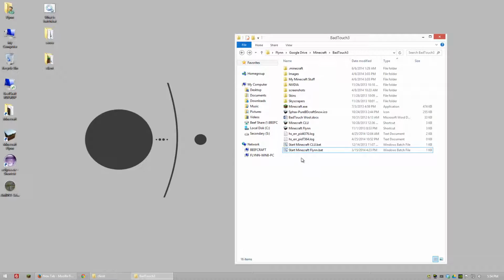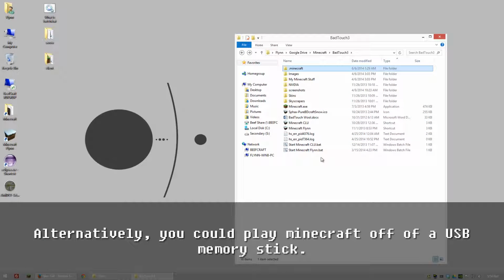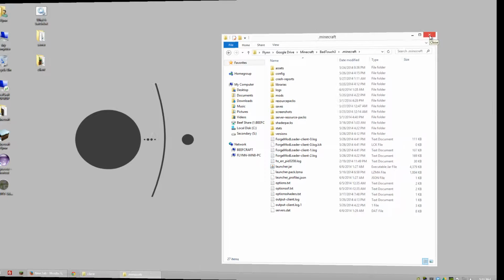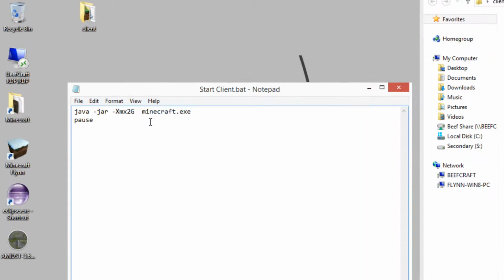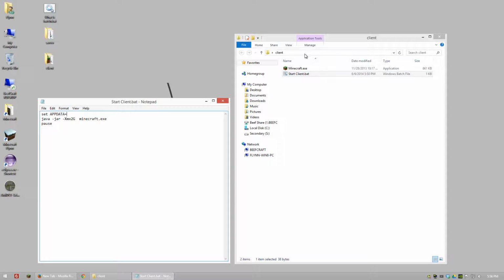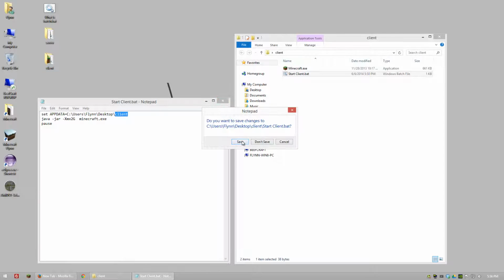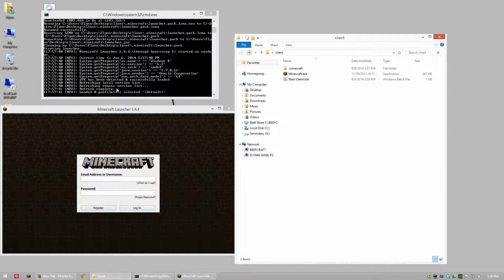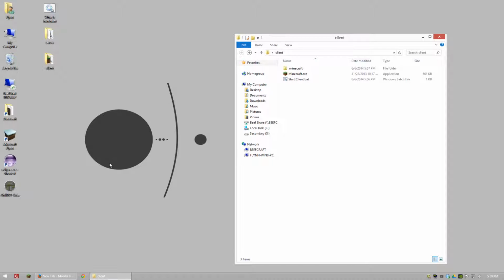Relocate Your Minecraft Directory - Play From a Memory Stick or From Cloud Storage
If you want your .minecraft directory to be somewhere other than in your appdata folder, you can move it by starting Minecraft with a customized batch file.

Doing this allows you to locate your .minecraft directory in a cloud drive like dropbox or google drive, or on a USB memory stick.

▬▬▬▬▬▬ LINKS ▬▬▬▬▬
Dropbox:

▬▬▬▬▬ RIGHTS ▬▬▬▬▬
Mojang owns the copyright to Minecraft:

Used with permission from Logan of teksyndicate.com. Check it out